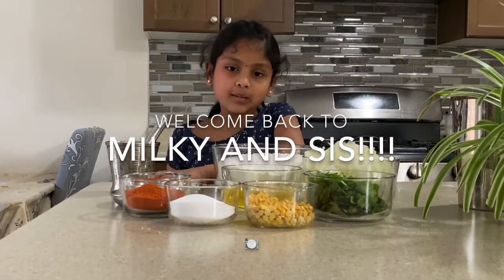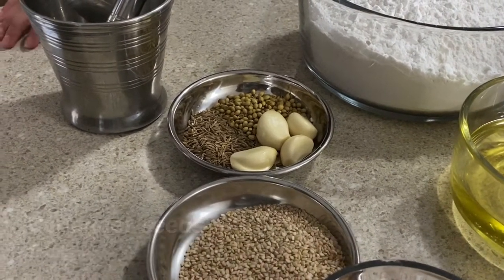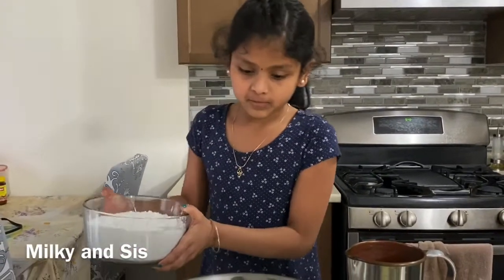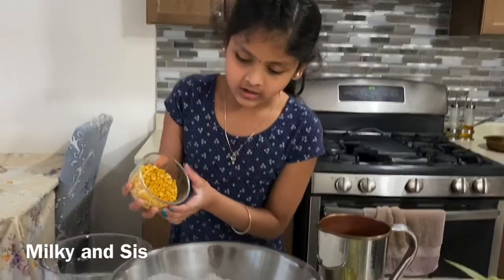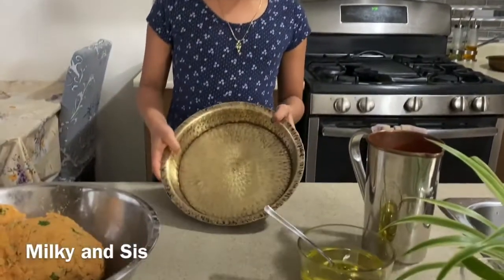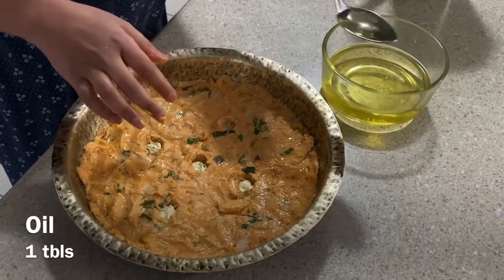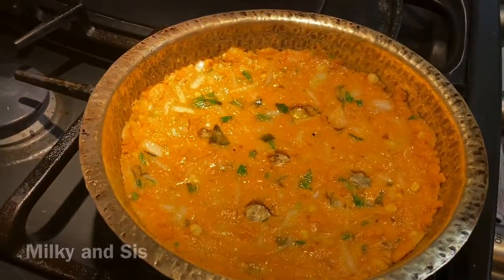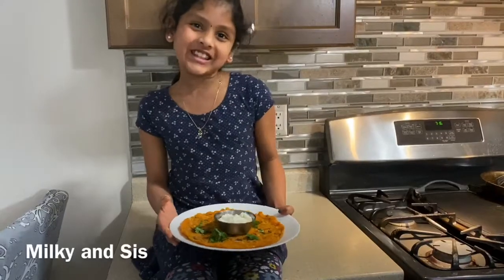Cooking Sarava Pindi |సర్వ పిండి రెసిపీ ఇంగ్లీష్ లో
Our first Video on Cooking a quick snacks (tiffin/Breakfast) ; this is also called as Tapala Chekka/Ginna roti/ Pan Cake made with rice floor/ginnappa/ Masala Roti .

INGREDIENTS:
rice flour (white)
chana dal
raw curry leaves
Coriander leaves

chilli powder (laal/Red mirchi)
oil
Onions (raw)
water
Salt (namak, table salt)
Sesame seeds
Garlic